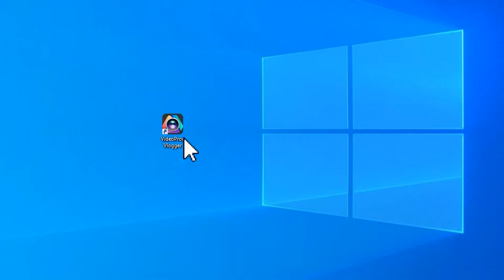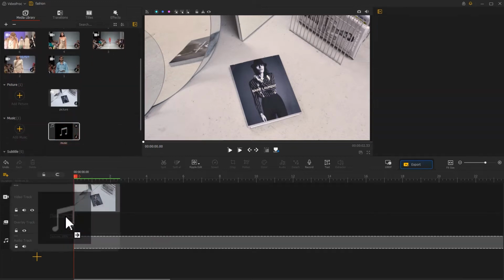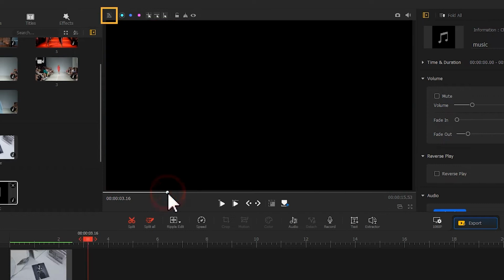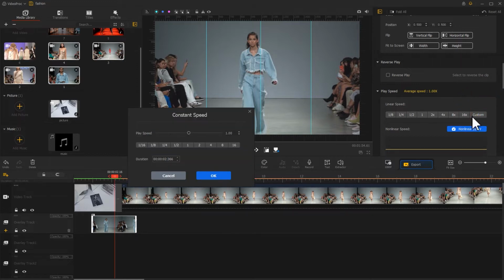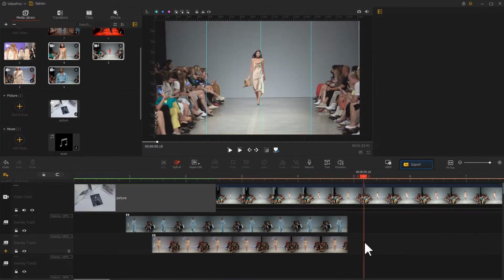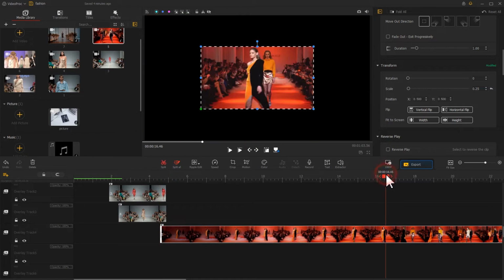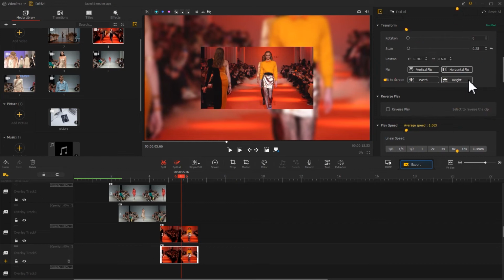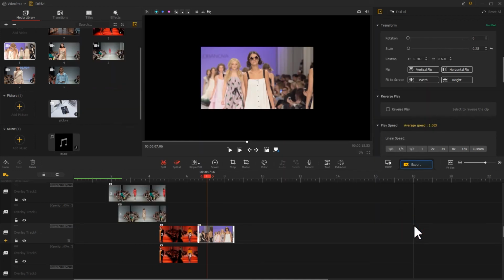How to Create a Video Intro for a Fashion Show | VideoProc Vlogger Tutorial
Whether you're a fashion enthusiast, content creator, or just someone who is seeking a good video intro, this tutorial is your ultimate guide to making a statement with style!
A fashion intro often includes visually appealing elements such as stylish graphics, sleek typography, and, in some cases, snippets of the featured clothing, accessories, or models. The choice of music, color schemes, and overall design reflects the aesthetic and brand identity associated with the fashion content.
Here in this video, we are going to show you how to do that in VideoProc Vlogger in the easiest way!

Timestamp:
00:00 Intro
00:41 Dynamic opening and mark music beat
01:58 Edit split screen effect
04:19 Create overlay scenes

the tag#CreateWithVideoProc!